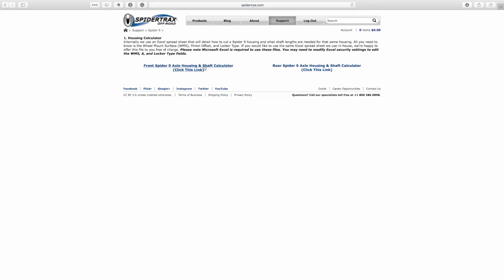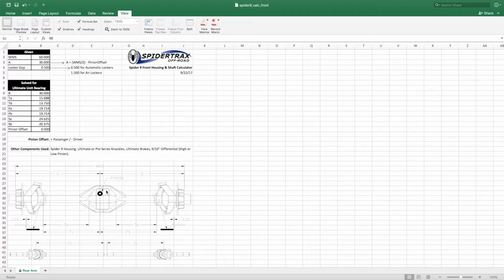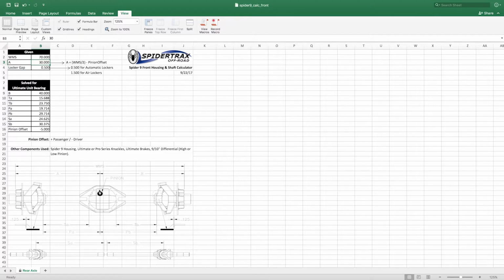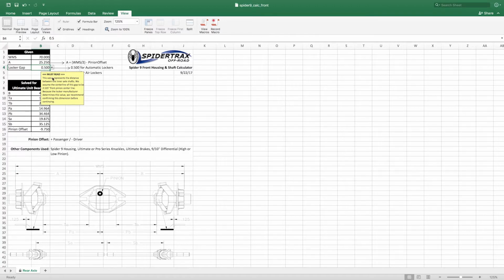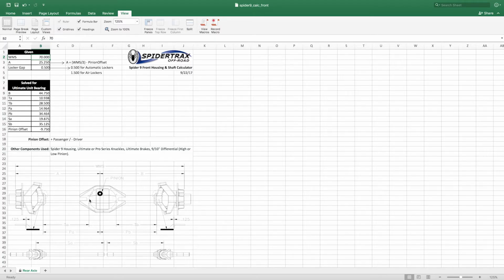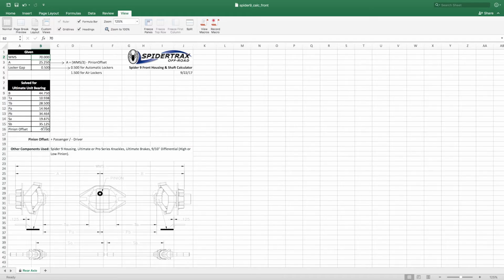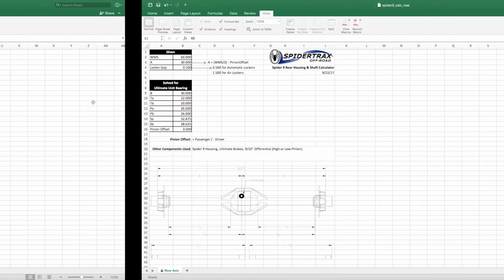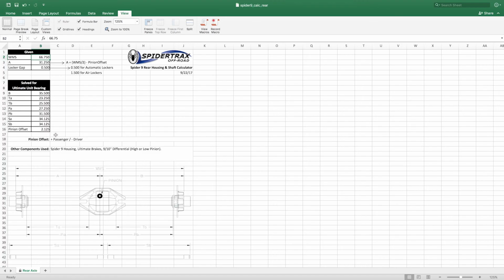Spidertrax Spider 9 Housing Calculator Walk-Thru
Did you know we have a free Spider 9 Housing Calculator that works great for, you guessed it, building a Spider 9 housing? This video walks you thru the how-to part of the calculator, be sure to grab your copy